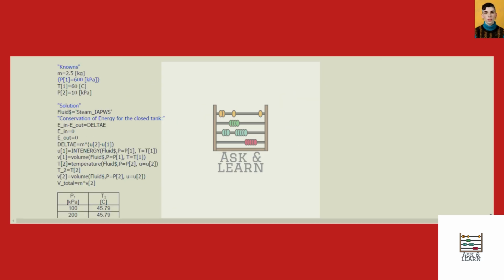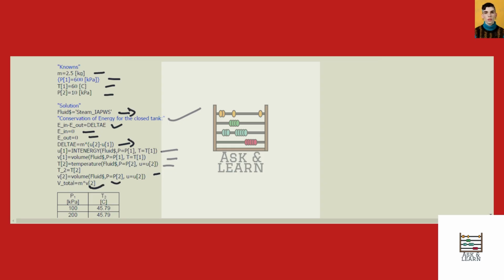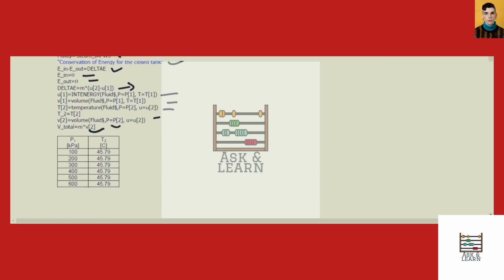Reconsider Prob. Using EES (or other) software, investigate the effect of the initial pressure of wa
Reconsider Prob. Using EES (or other) software, investigate the effect of the initial pressure of water on the final temperature in the tank. Let the initial pressure vary from 100 to 600 kPa. Plot the final temperature against the initial pressure, and discuss the results.